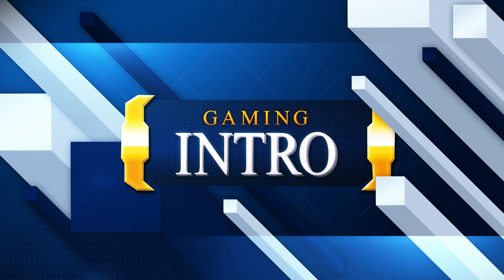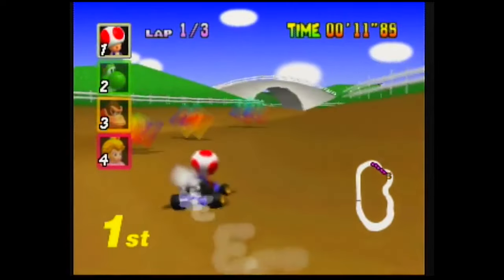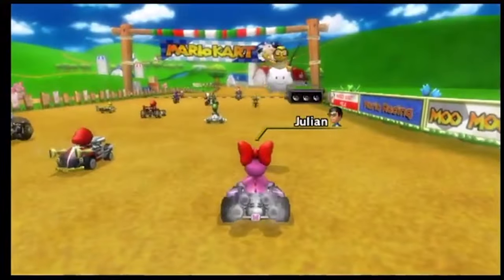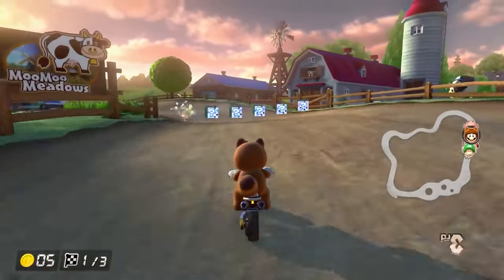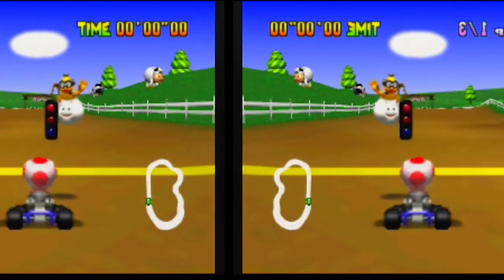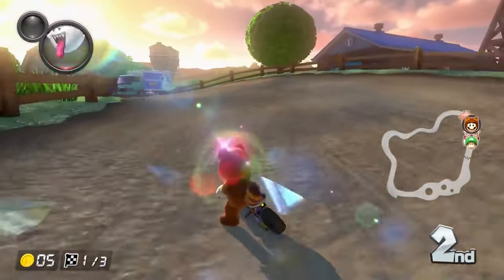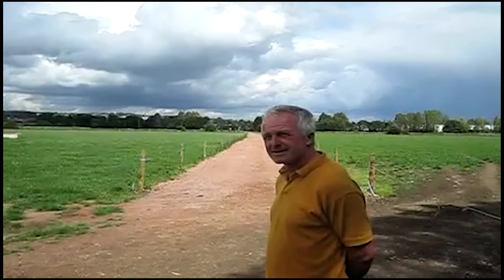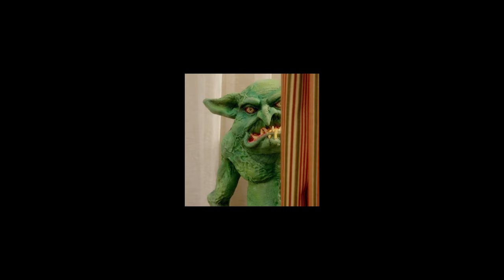Top 15 Mario Kart tracks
Find me as /StrontiumMuffin Everywhere!
Twitch.TV: /StrontiumMuffin
My Humble Bundle partner link, to support me, game developers and charities
Rory (StrontiumMuffin):
Hi I'm Rory I make a lot of unfunny bits and shit-posts, I talk to my fridge sometimes and make high-effort videos sometimes, Editing, I make garbage meme raps and talk about Mario to the point I am convinced he's real. As of writing this, I am taking content creation much more serious!